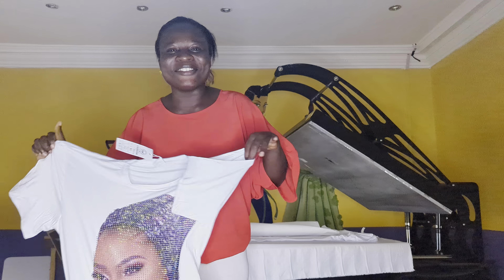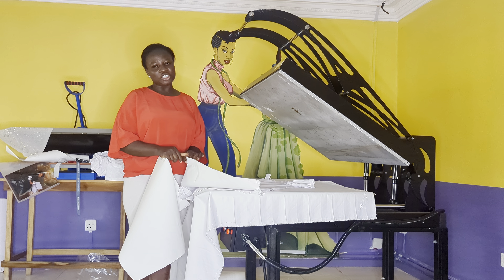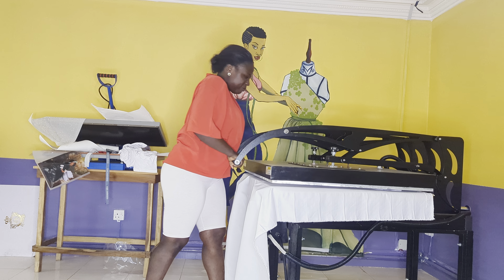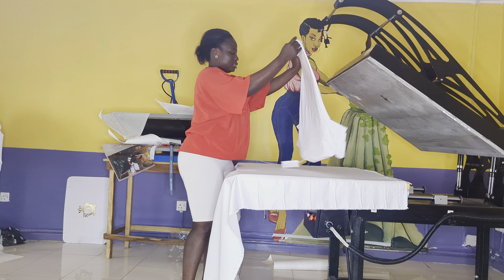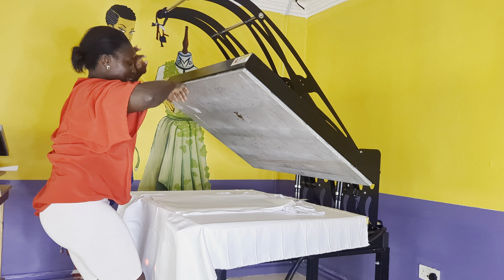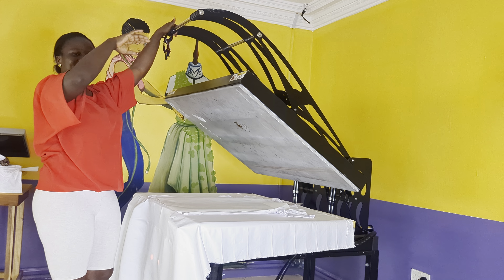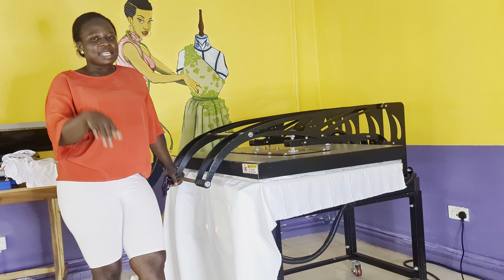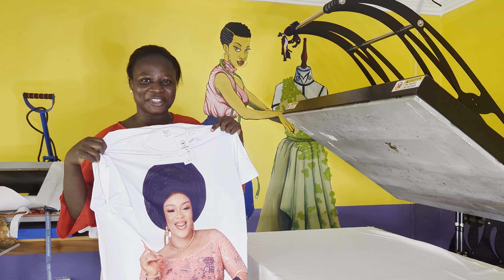How to Sublimate your tee shirt with image and bling with rhinestones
learn how to Sublimate tee shirt with heatpress without having to print out the designs

you can get everything you need to create this design from our Instagram page or website